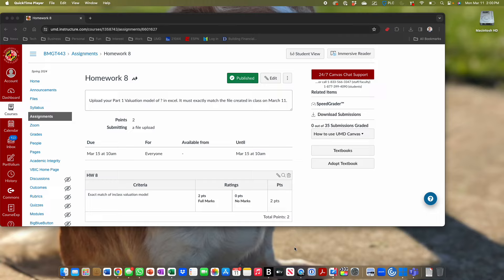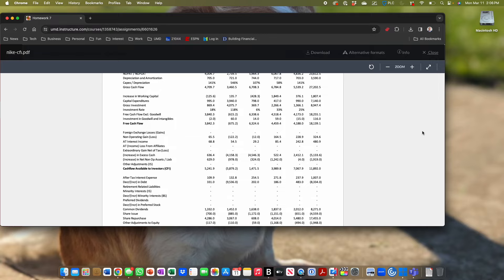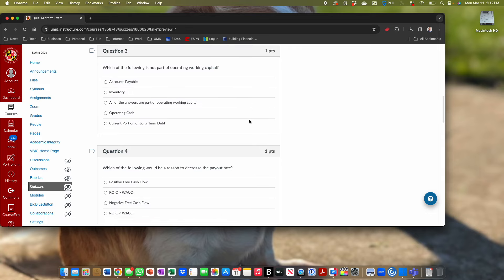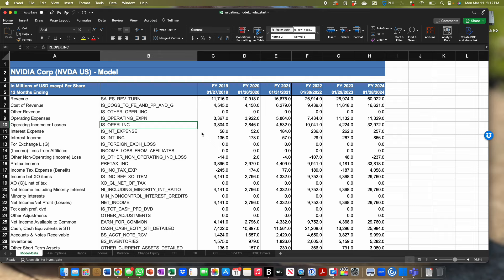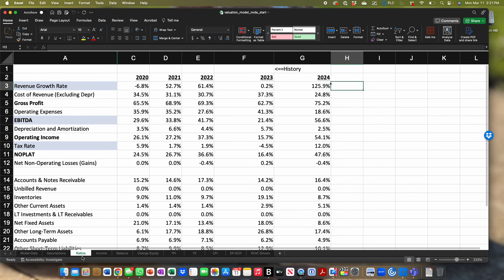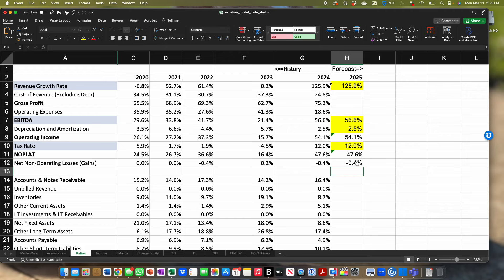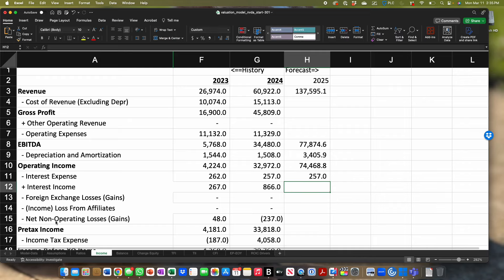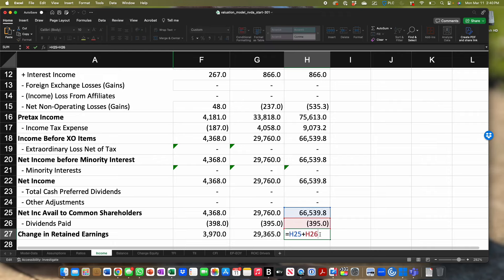March 11 Valuation Part 1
This video covers the first step of a evaluation of Nvidia using a reusable model tied to Bloomberg.